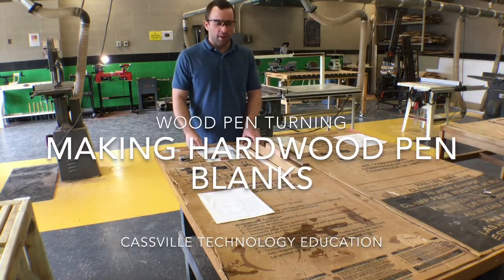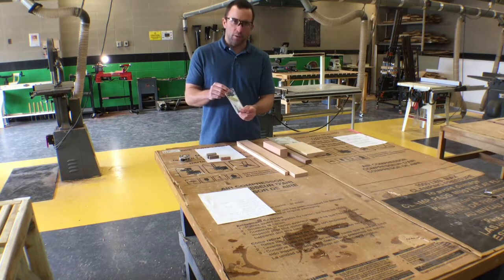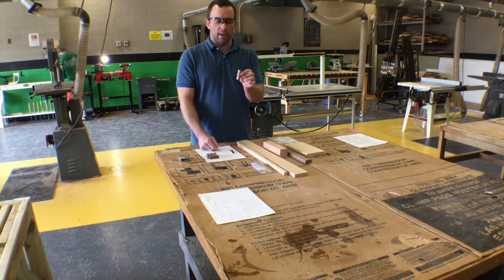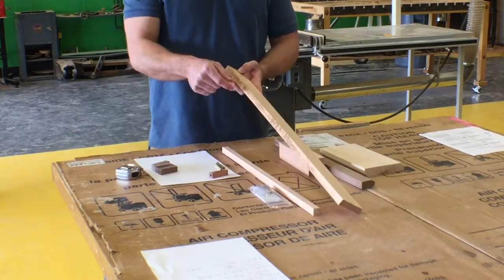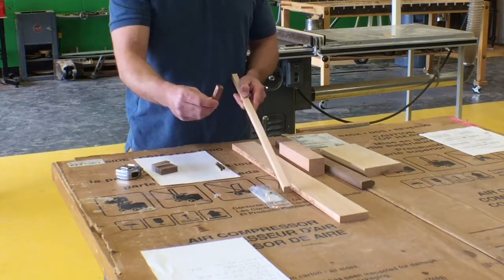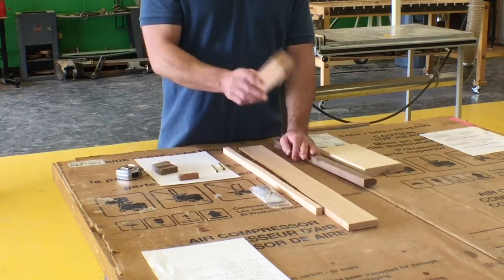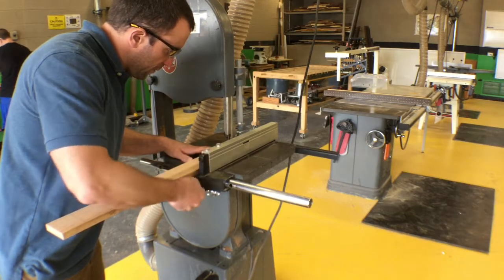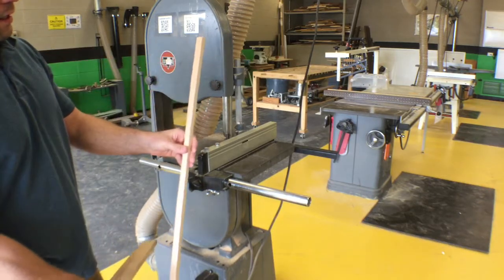CASSVILLE Technology Education Hardwood Pen Turning 1